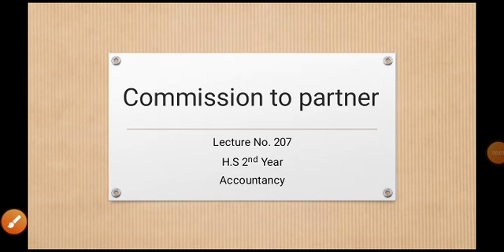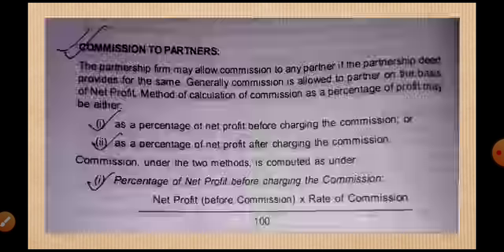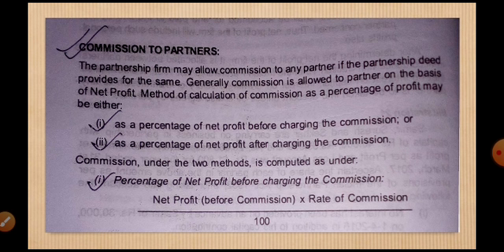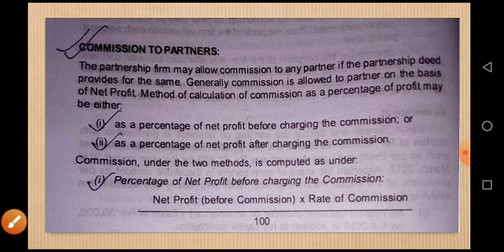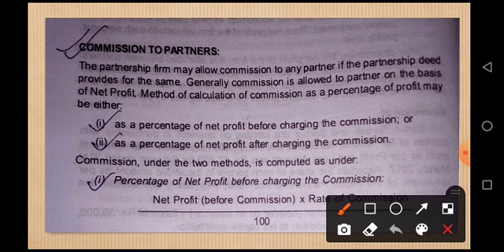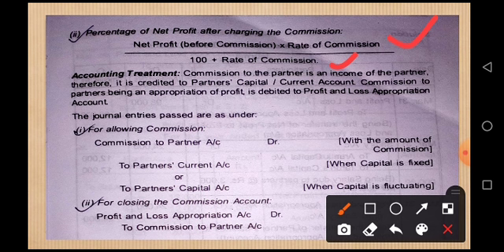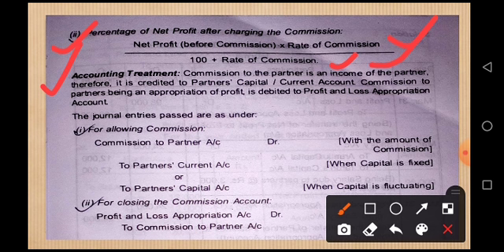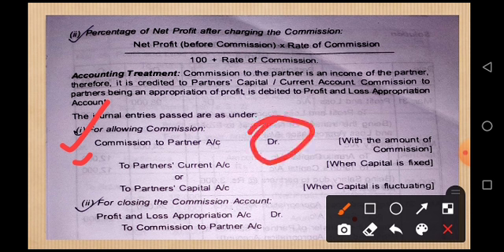207// commission to partner// Accountancy// by Hemanta Saikia